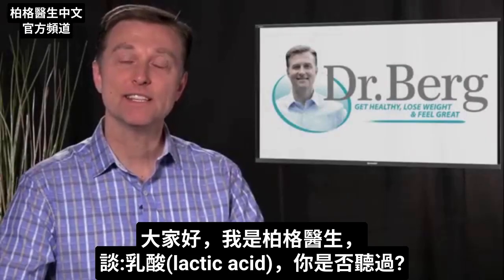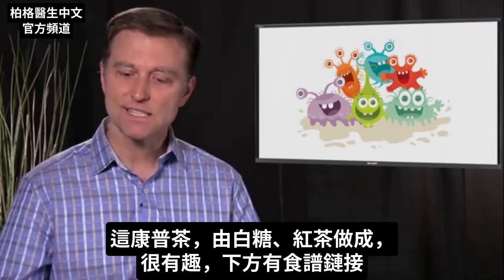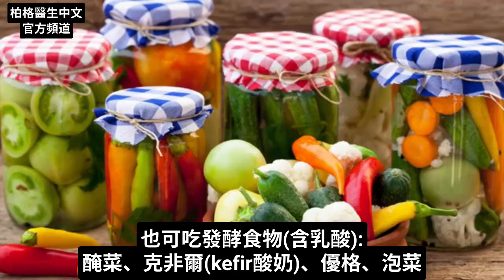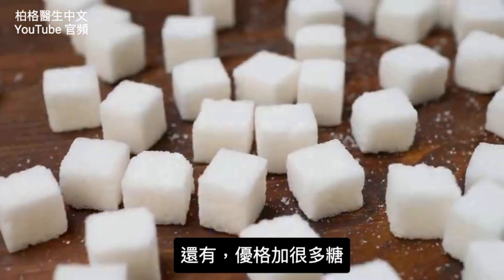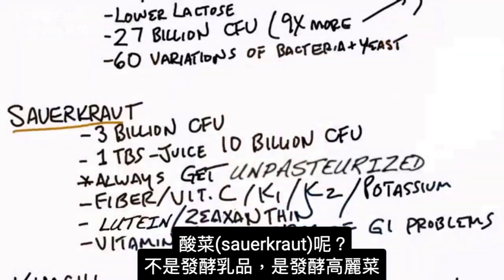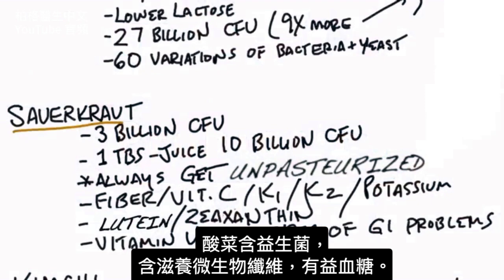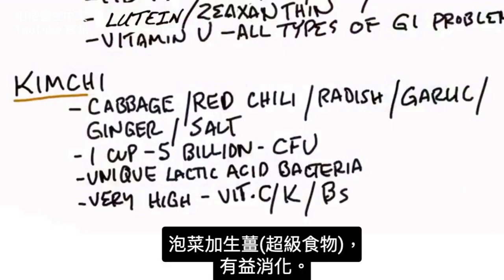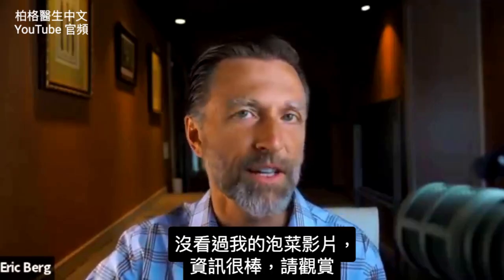最好益生菌不是商店優格!!含乳酸菌的康普茶作法,發酵食物好處,柏格醫生 Dr Berg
柏格醫生 dr berg 談:
乳酸(lactic acid)與發酵食物的健康好處
時間標示:
0:32 乳酸的健康好處
1:55 康普茶(Kombucha Tea)作法
2:50優格(yogurt)是益生菌好來源嗎？
4:07克非爾(kefir)
5:33酸菜(sauerkraut)
7:02泡菜(kimchi)
8:33醃菜( pickles)
8:55觀看泡菜影片！

乳酸菌，是腸道中好菌，對免疫系統很好

乳酸菌的健康好處:
1.中和有毒細菌，保健免疫系統
2.消除結腸腐臭
3.增強食物營養價值
4.維持大腸、小腸，酸鹼值(PH值)正確
5.保護皮膚
6.清潔血液、清腸

發酵食物(含乳酸):
醃菜、克非爾(kefir,酸奶)、優格、泡菜、酸菜(sauerkraut)

康普茶(Kombucha Tea)作法:
把糖溶水中，加紅茶茶包(含咖啡因)，冷卻後，放入真菌。真菌會吃掉咖啡因、茶、糖，轉為乳酸，很酷

柏格醫生說明：吃優格是補益生菌最佳法嗎？不是！優格微生物種類有限，大部分在胃就死了。

多數優格會高溫的巴氏殺菌，微生物無法存活。優格含乳糖和酪蛋白，許多人過敏。優格加很多糖。一般優格沒有足夠益生菌。

比較好的益生菌可吃：
1. 保加利亞優格.

2.克非爾(kefir)和優格不同，克非爾有很多不同微生物種類，包括好酵母。
克非爾乳糖極少，減少乳糖不耐。無糖有機草飼克非爾和優格比，是益生菌更好來源。

3.酸菜有很多不同好菌種(未經高溫的巴氏殺菌的)。酸菜含益生菌、纖維、維生素C、維生素K1&K2、維生素U、鉀、植物營養素。

4.泡菜富含強大超級食品，有獨特好菌種。泡菜富含維生素 C、維生素 K1&K2、鉀、維生素B。

5.醃菜，要吃乳酸發酵的，有益生菌。不吃巴氏殺菌的。醃菜要保存在冰箱或根窖(地下室)。

艾瑞克柏格(Dr Eric Berg)醫生介紹：
56歲，脊椎醫生， 他是弗吉尼亞州、加利福尼亞州和路易斯安那州的3州脊椎科醫生，￼執照一直維持有效。他是全球知名的健康生酮飲食和斷食專家，也是《新體型指南》和KB Publishing出版書作者。